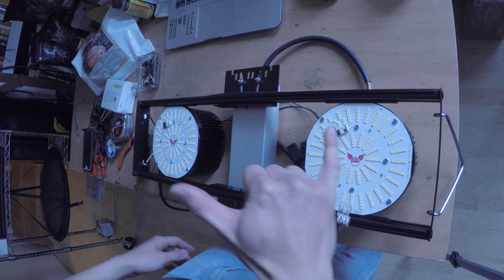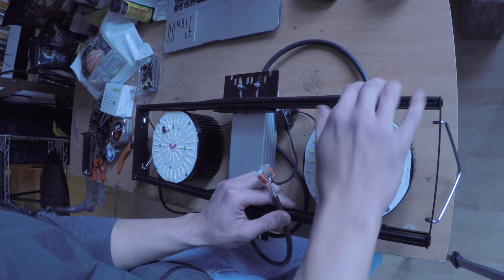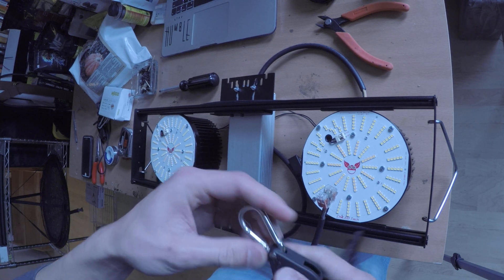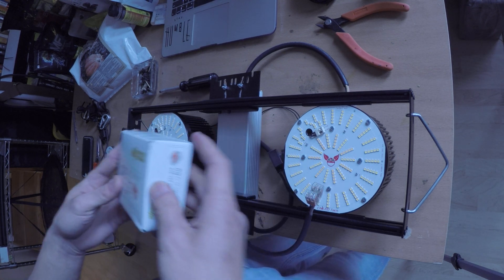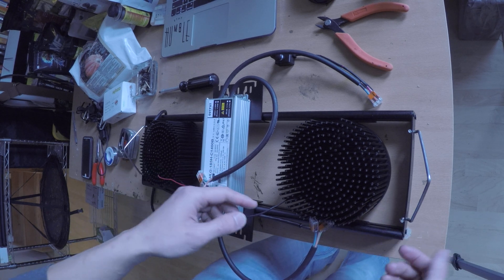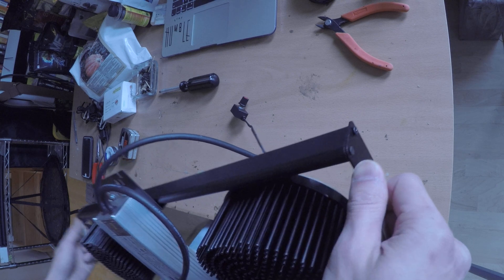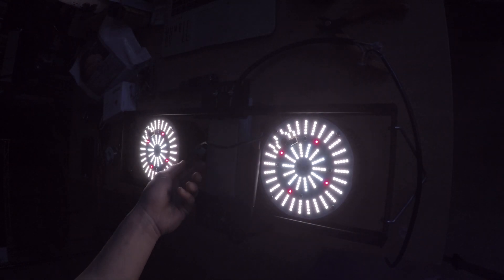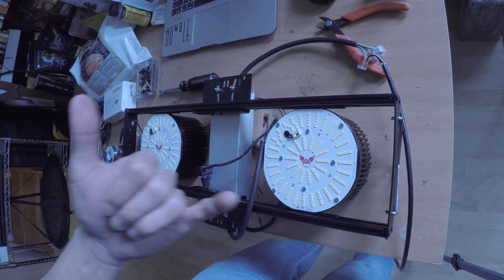ChilLED Logic Puck V2 2'x2' GrowMau5 and RapidLED Grow Light Product Review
Fun and easy to assemble kit comes with everything needed to light a 2’ x 2’ grow space that includes the rails, and utilizing state of the art Samsung diodes utilizing only a combined rough pull of ~140W from the wall and with 215 chips at efficacy of ~2.59umol/J each.

Self- Adjusting Wire Stripper
Heat Shrink Tubing
Adjustable Wattage Heat Gun
Lithium Screwdriver
Heavy Duty Hangers
Wago 221 Connectors

Filmed With
Go Pro Hero 4 Silver
Zhiyun Smooth 4 Gimble
Amazon Basics Tripod
Mac Book Air 13"